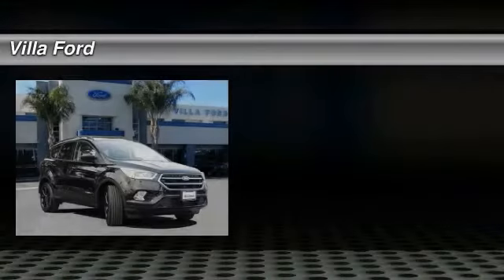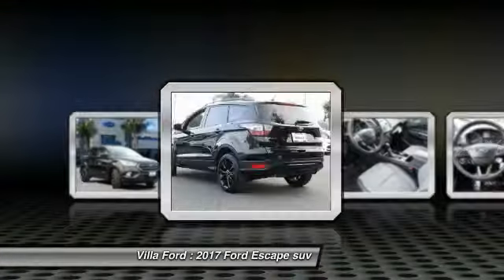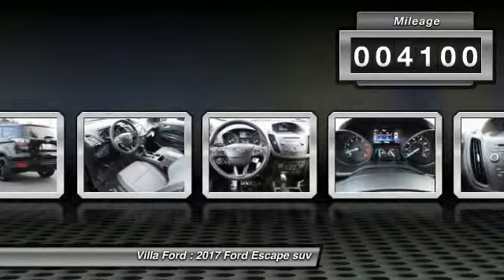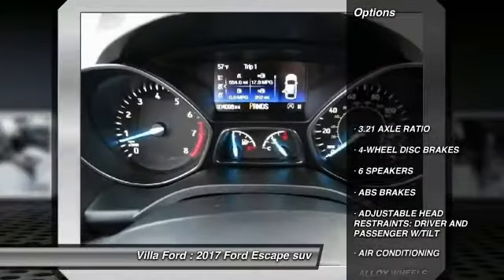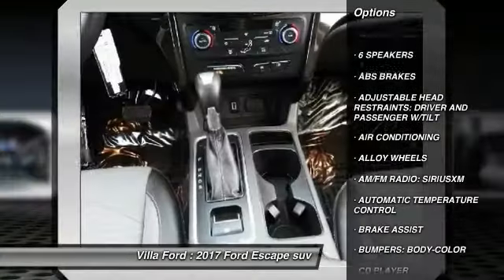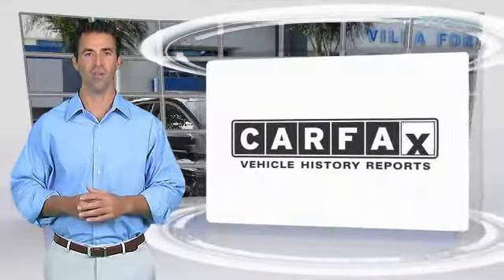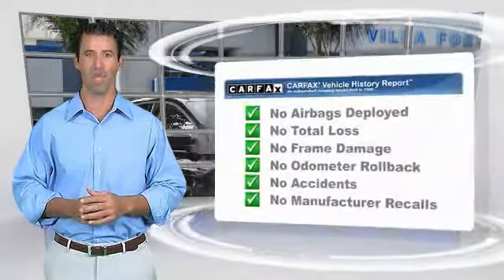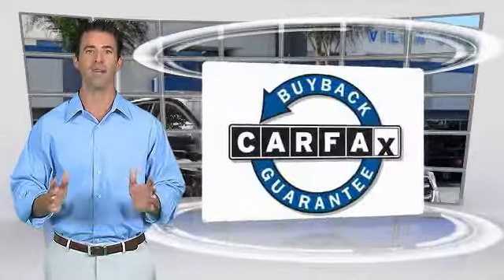2017 Ford Escape ORANGE TUSTIN PLACENTIA FULLERTON ORANGE COUNTY 0RS71915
2017 Ford Escape SE FWD

Villa Ford
2550 N. Tustin St.

VILLA FORD PROUDLY SERVICING ORANGE, TUSTIN, PLACENTIA, FULLERTON, ORANGE COUNTY, & SURROUNDING SOUTHERN CALIFORNIA LOCATIONS. THIS BLACK 2017 Ford ESCAPE IS EQUIPPED WITH A EcoBoost 2.0L I4 GTDi DOHC Turbocharged VCT, AUTOMATIC TRANSMISSION, AND RECEIVES AN ESTIMATED 23 City/30 Hwy MPG. CONTACT VILLA FORD AT TO SCHEDULE A TEST DRIVE AND TAKE THIS 2017 Ford ESCAPE HOME TODAY, OR VISIT OUR SHOWROOM CONVENIENTLY LOCATED AT 2550 N. TUSTIN ST. ORANGE, CA 92865. STOCK #: 0RS71915 | 2017 Ford Escape SE FWD ALLOY WHEELS TRACTION CONTROL AIR CONDITIONING 2017 Ford ESCAPE SE FWD STOCK #: 0RS71915 | VIN: 1FMCU0G9XHUE24002 | 2017 Ford Escape SE FWD ALLOY WHEELS TRACTION CONTROL AIR CONDITIONING Villa Ford